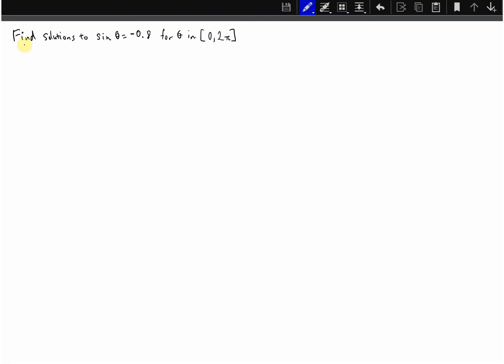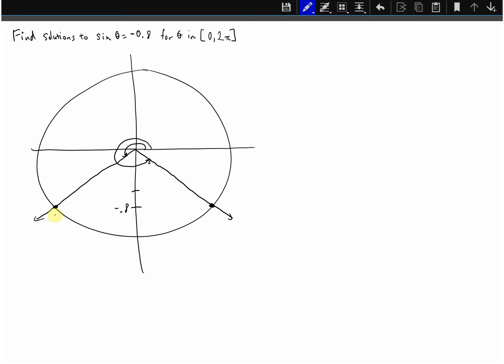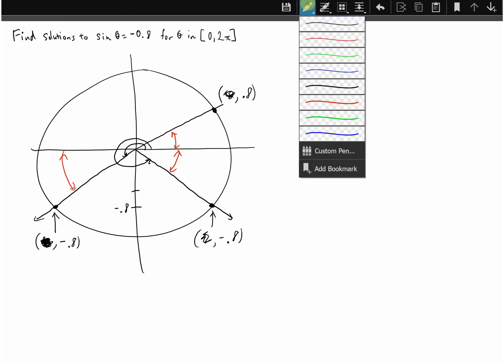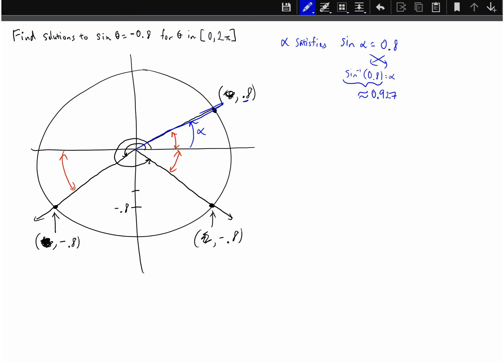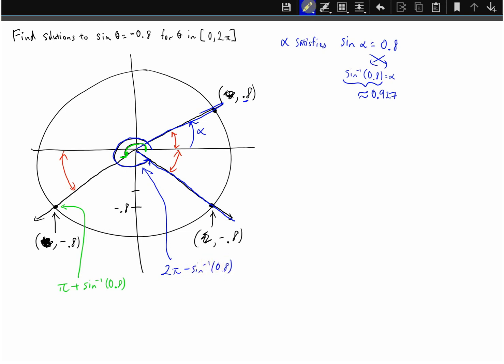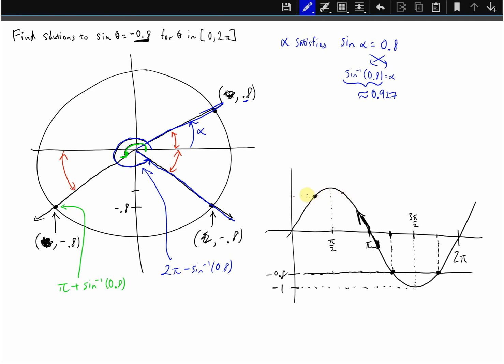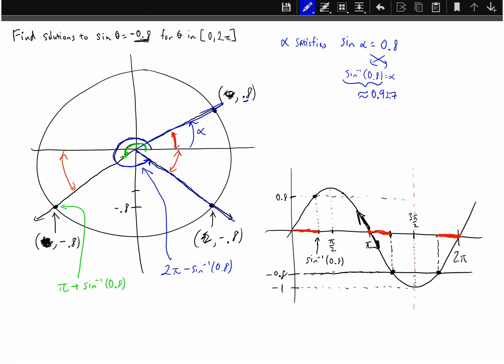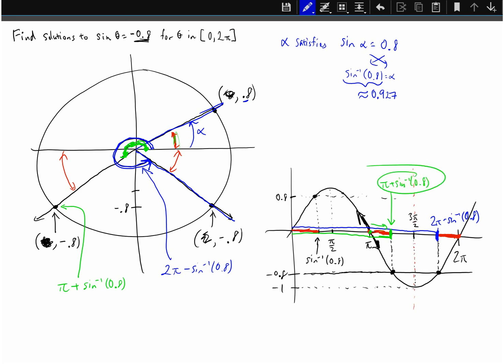Navigating the Unit Circle: Solving equations with decimals (second example)